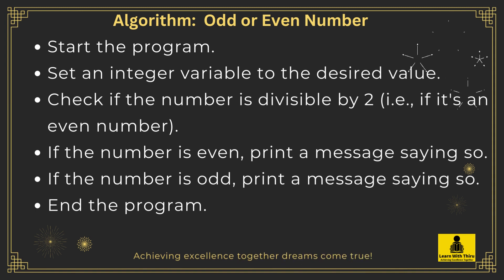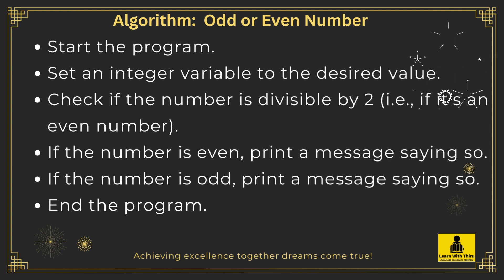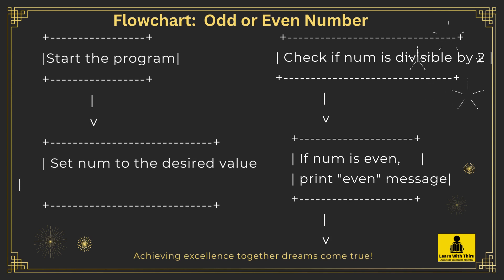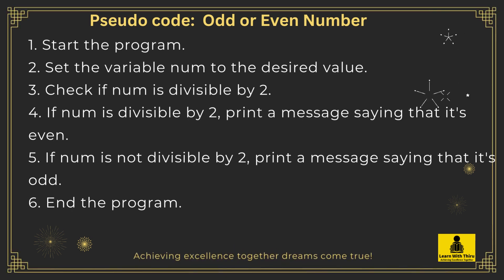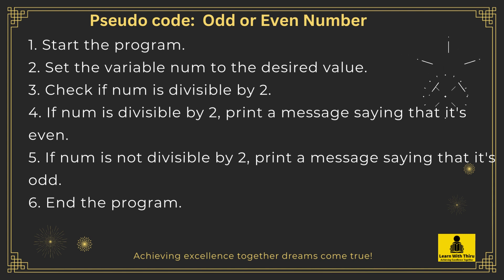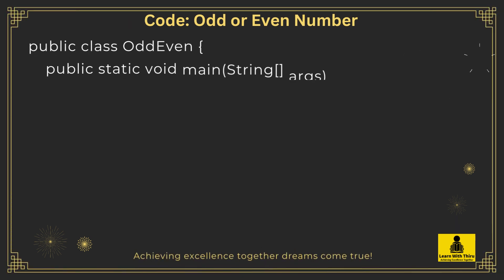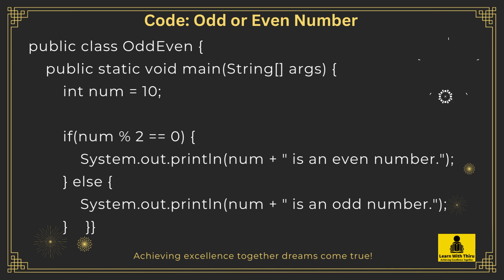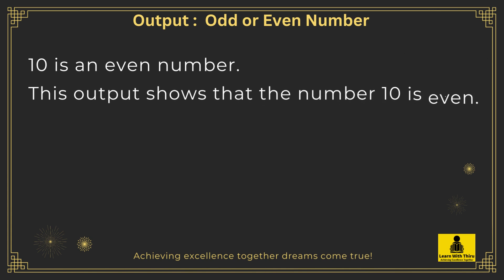Learn How to Check if a Number is Odd or Even in Java in 60 Seconds!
Notes:
- Please watch till the end to understand the program.
- Make sure you practice on your own.

JAVA Basic program in the windows forms application. Easy learn in the Tamil language.

And much more available. check out Lear with Thiru's youtube channel.